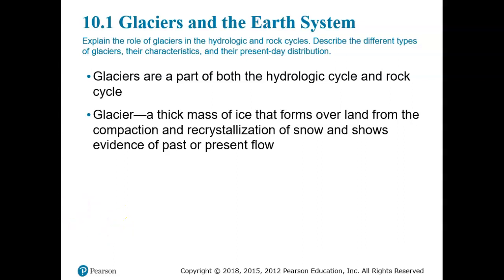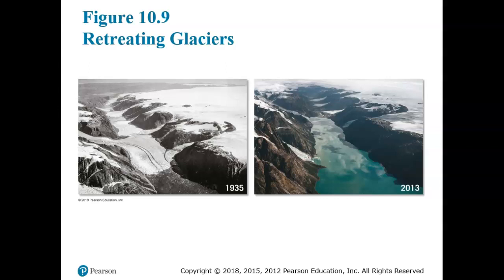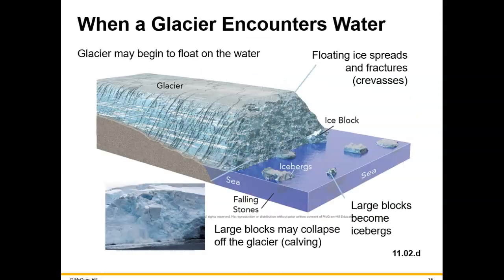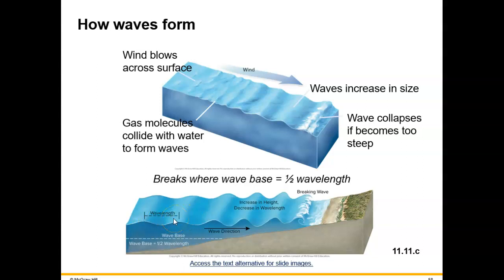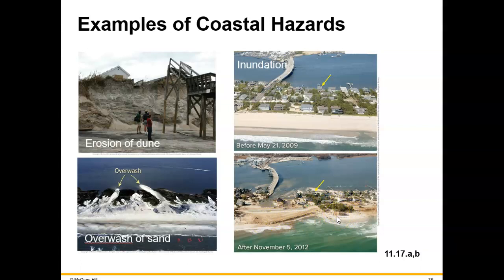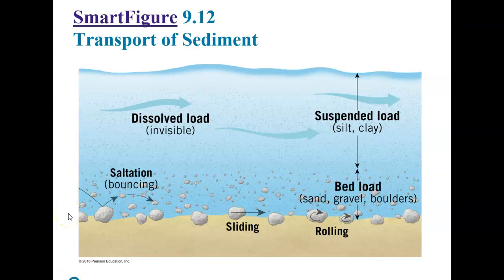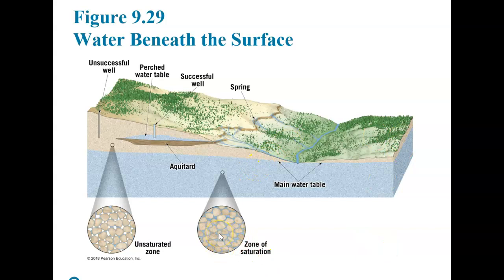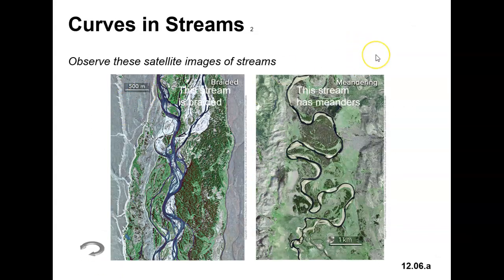GEOL 113 CH 11 and 12 Lecture Video